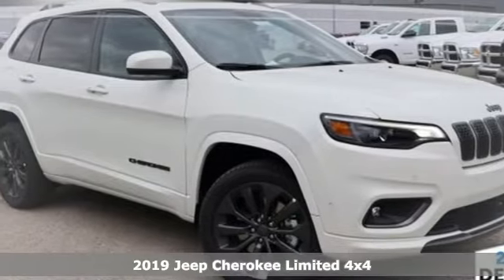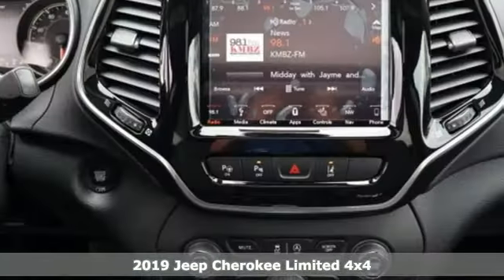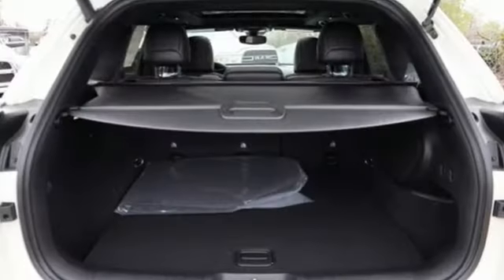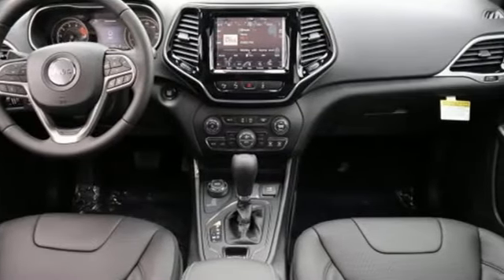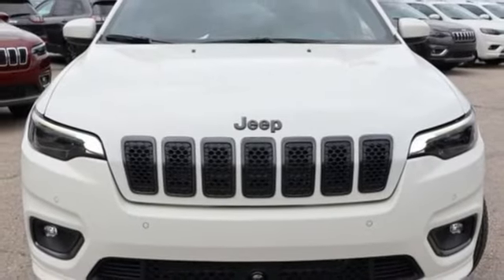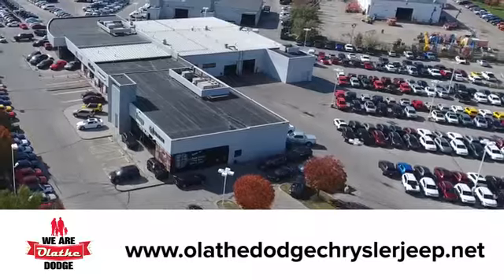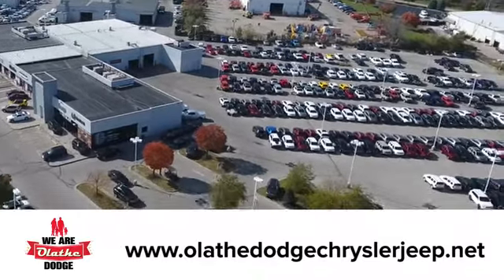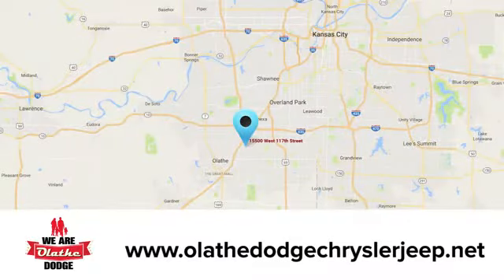New 2019 Jeep Cherokee Olathe KS Kansas City, KS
Year: 2019
Make: Jeep
Model: Cherokee
Trim: High Altitude
Engine: 6 Cyl. 3.2 L
Transmission: Automatic
Color: Pearl White Pearlcoat
Interior: Black
Stock #: KD431233
VIN: 1C4PJMDX9KD431233

Address:
15500 W 117th St